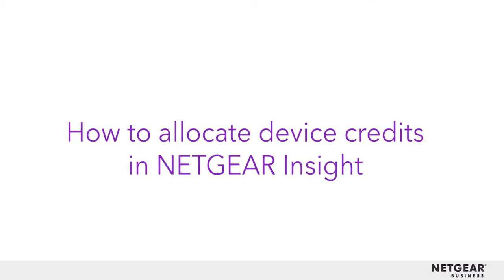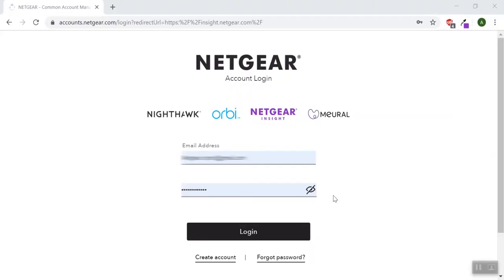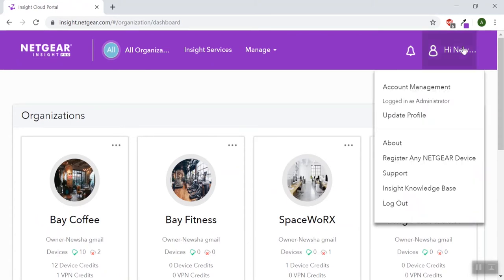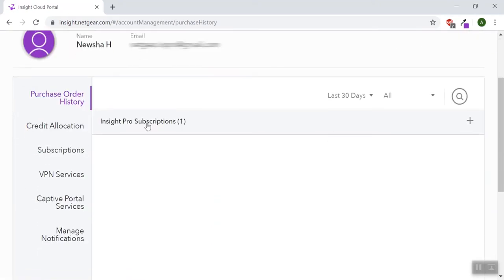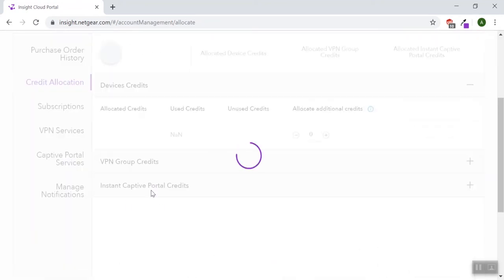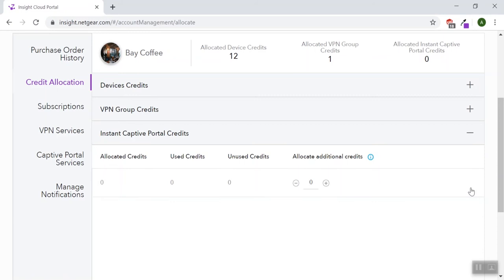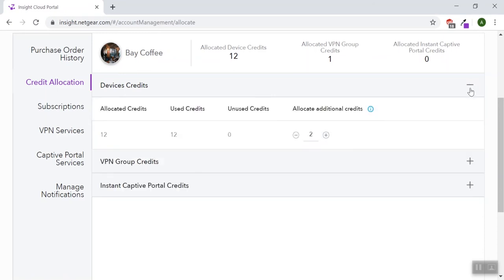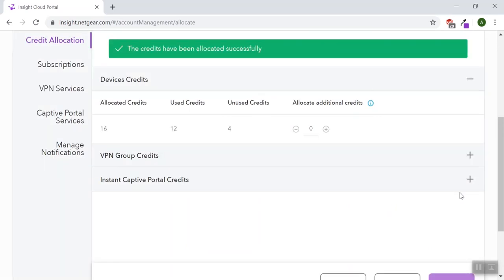How to Allocate Device Credits in NETGEAR Insight Pro | Business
NETGEAR Insight Pro is a platform for resellers and Managed Service Providers (MSPs) to set up, manage, and monitor their clients' networks from anywhere, anytime, and any device. NETGEAR Insight Pro makes it easy to allocate device credits between your customers so they can start adding and configuring their devices for their WiFi networks.

To learn how to use these credits and start adding devices to your clients' networks, click this